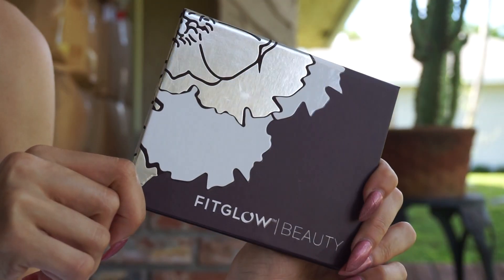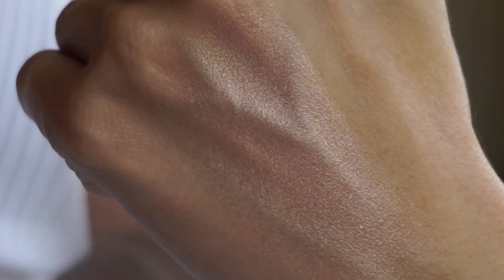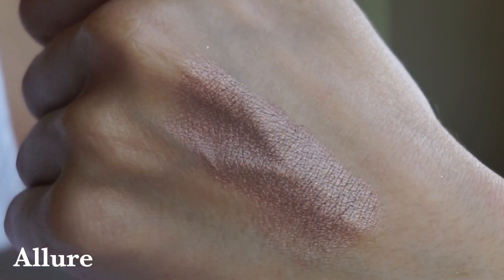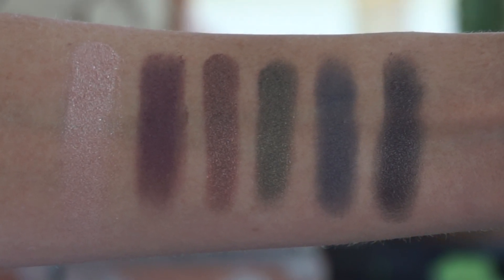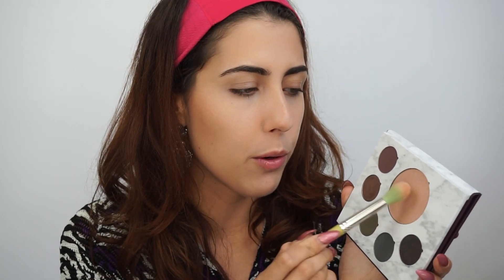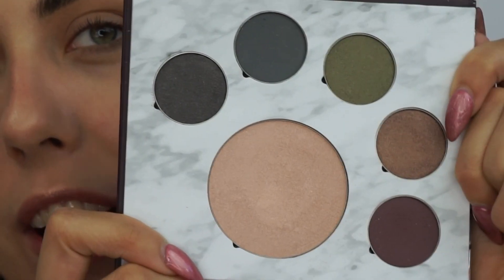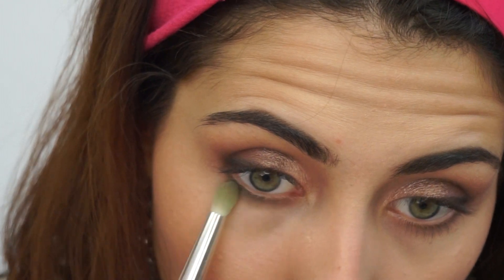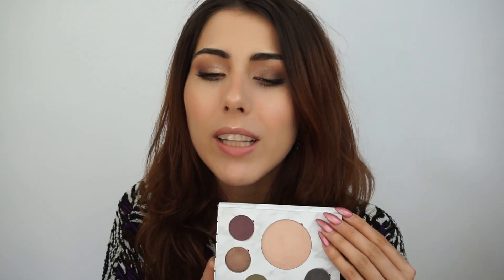REVIEW, SWATCHES, & LOOK: FITGLOW BEAUTY GLAM PALETTE | Integrity Botanicals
So this video is a doozy but I wanted to be THOROUGH! I am sharing, demoing, swatching the new Fitglow Beauty Glam Palette and accompanying glosses. Are we anti long videos or do you like them sometimes? Let me know!

EVERYTHING YOU NEED TO KNOW IS BELOW! »:

SWATCHES - GLAM PALETTE (L to R - Moonlight, Dusk, Allure, Kaleish, Smoke, Galaxy)

INGREDIENTS: Mica (CI 77019), Calcium Carbonate, Caprylic Triglyceride, Simmondsia Chinensis (Jojoba) Seed Oil, Rubus (Cloudberry) Chamaemorus Seed Oil, Plant Collagen Boost (Helianthus Annuus (Sunflower) Seed Oil and Lupinus (Lupin) Albus Seed Extract), Camellia Sinensis (Gren Tea) Leaf Extract. May contain: Iron Oxides (CI 77491, CI 77492, CI 77499), Ultramarines (CI 77007), Manganese Violet (CI 77742), Titanium Dioxide (CI 77891)

WHAT AM I WEARING? →:

MAKEUP -